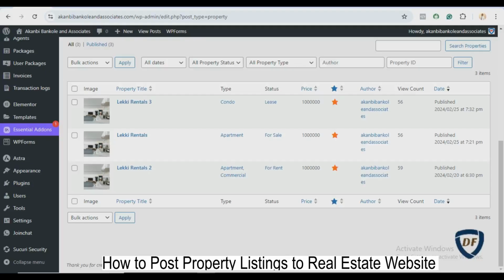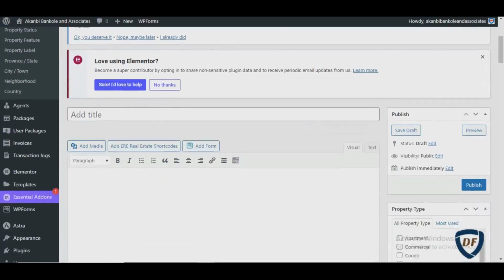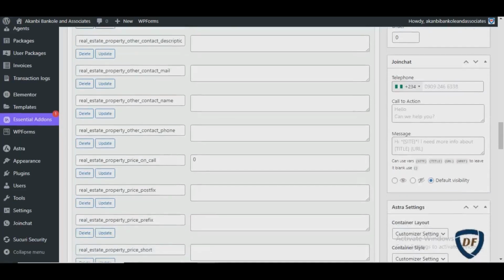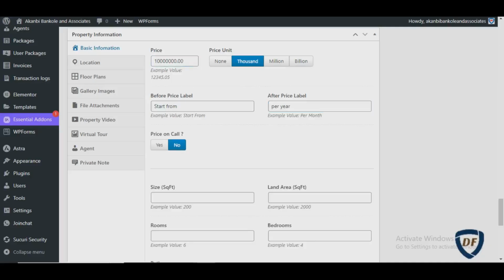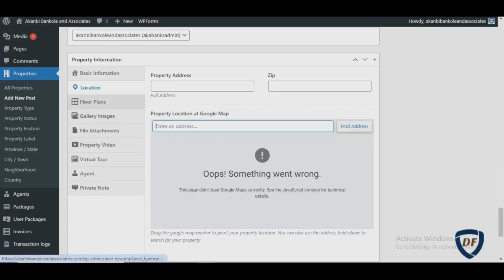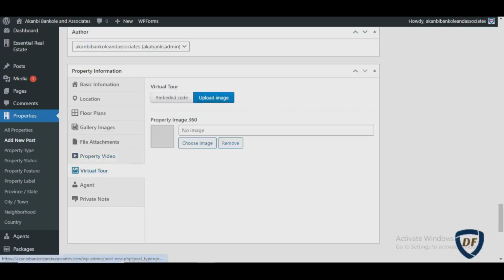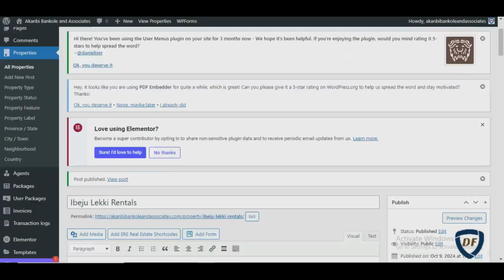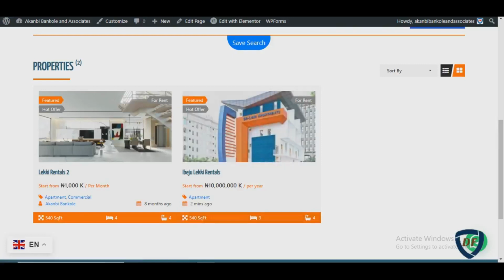How to add property listing to real estate wordpress website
This video provides some details on the use of the free Essential Real Estate plugin to add property listing to a wordpress website.